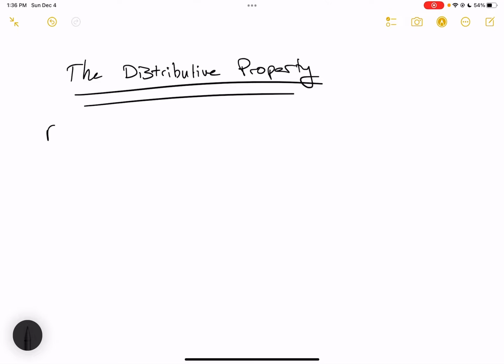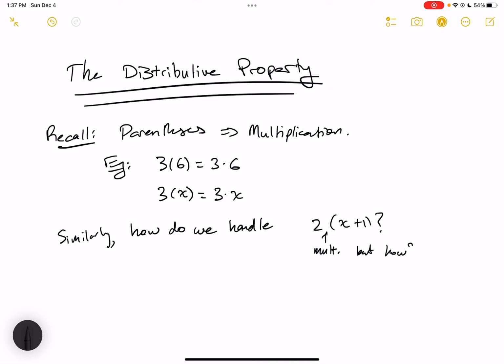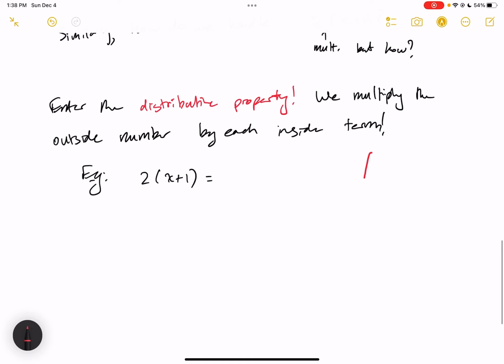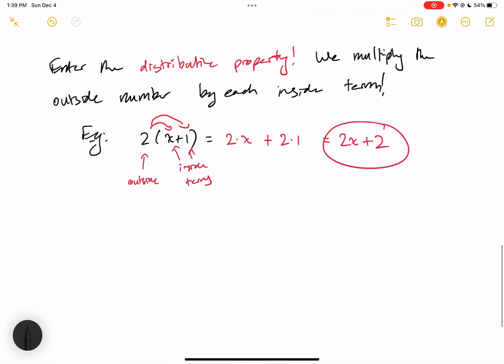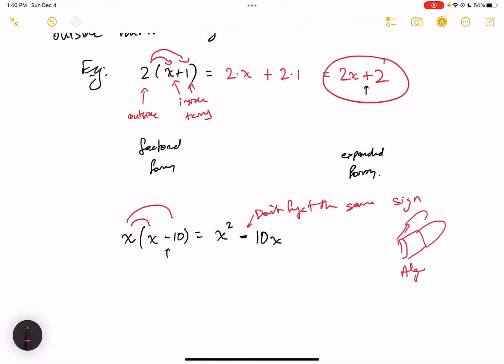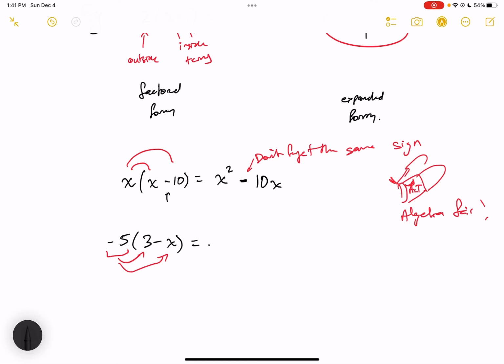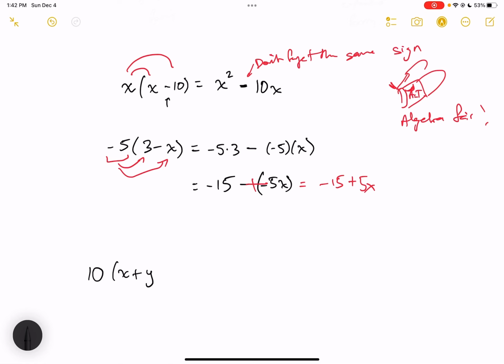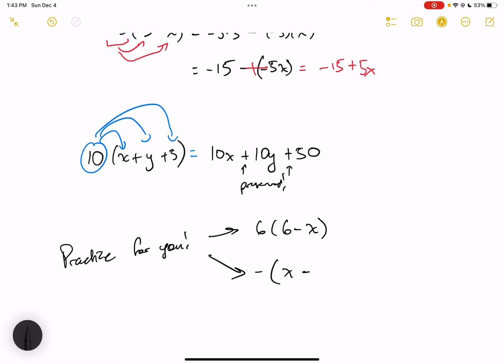3.1.5 - The Distributive Property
To my great Algebros :)